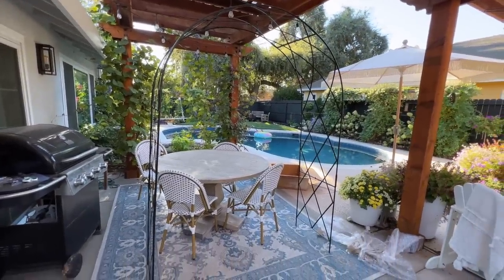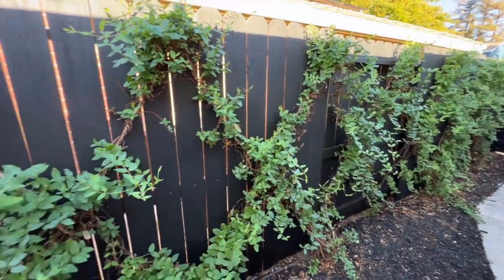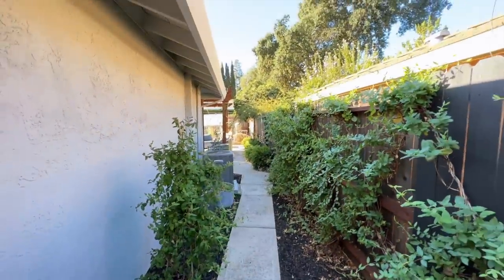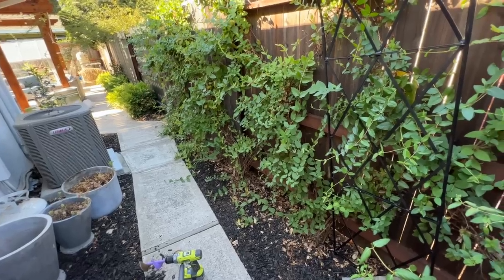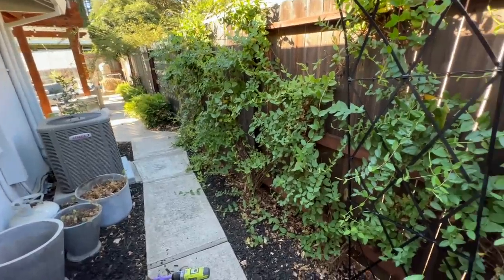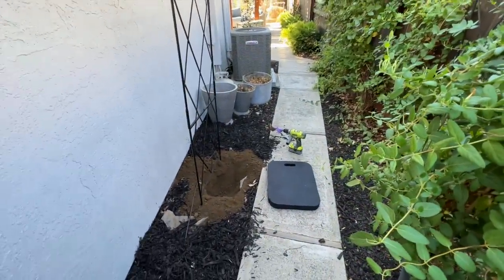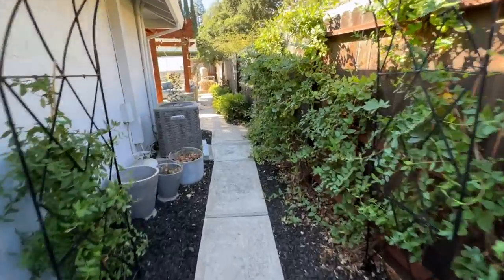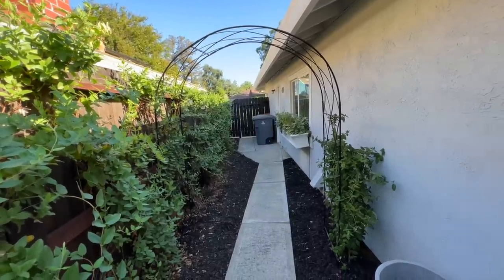Putting Up A Honeysuckle Arch! 🌿 :: Making the Most Of A Narrow Side Yard!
“Come into my garden, the flowers want to meet you…” -Unknown

Welcome!  I am working on putting up my Kinsman Garden Supply Lattice Arch in my narrow side yard!  I want an ✨entrance✨ to my garden and walking past garbage cans and AC units really just doesn’t do it! 😆 Enjoy!

417 Mace Blvd Ste J # 238